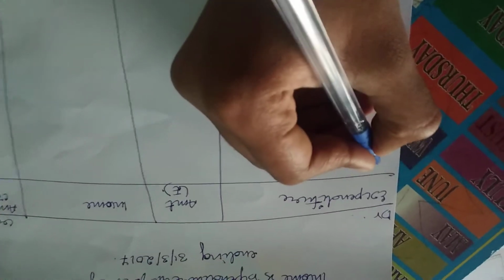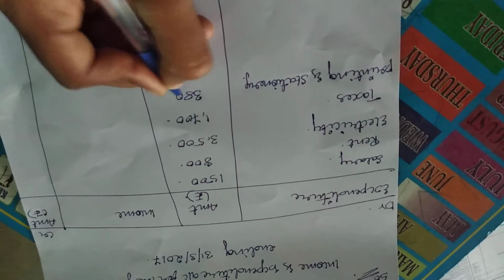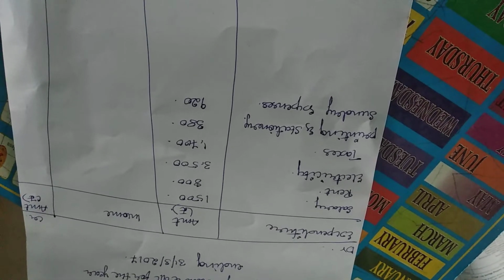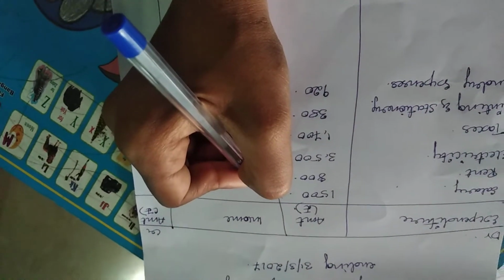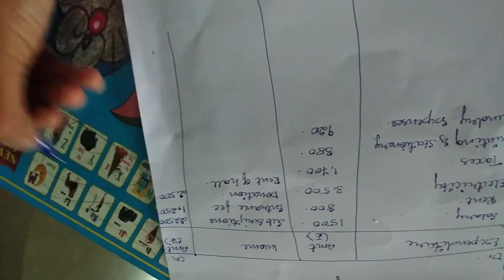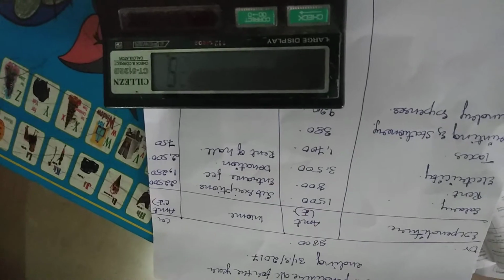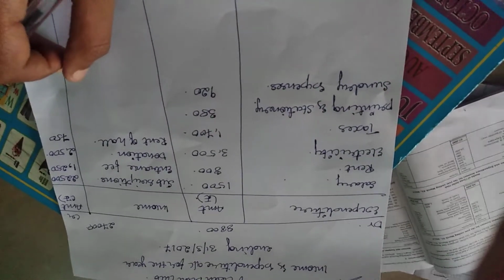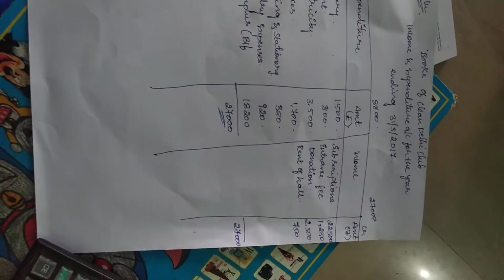2nd pu accounts - class - 2